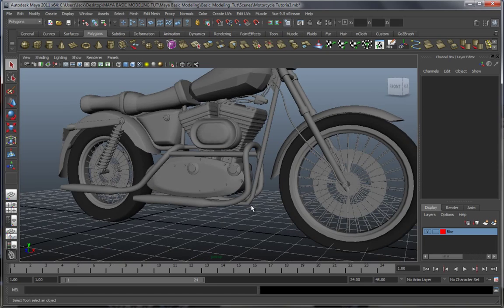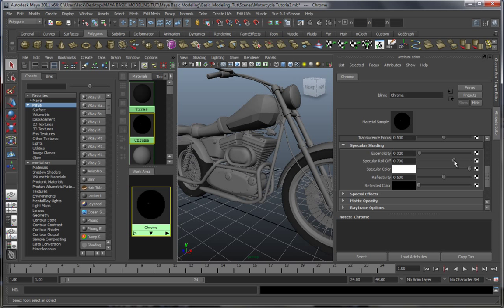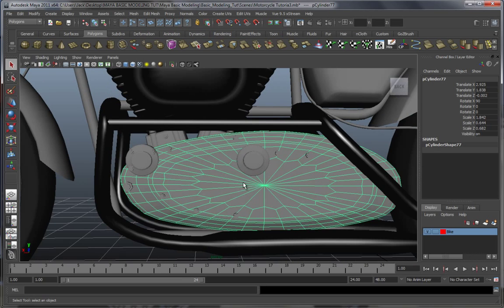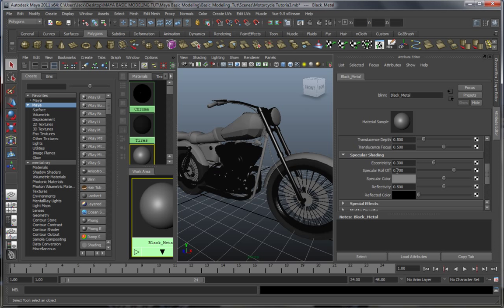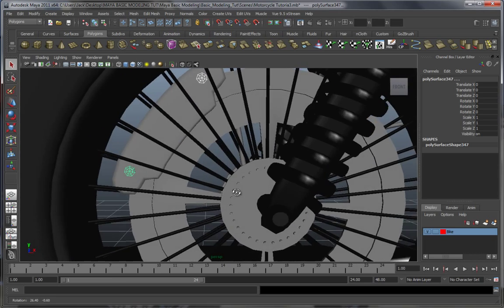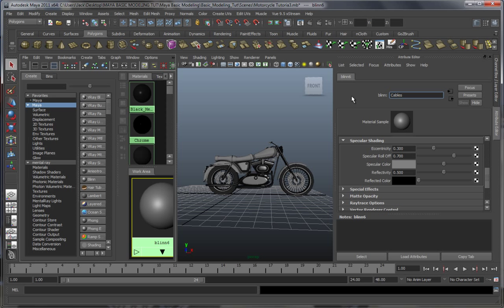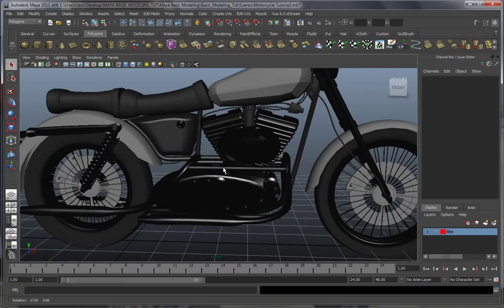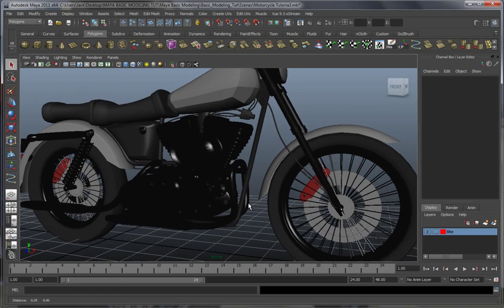Maya Basic Texturing and Rendering Tutorial ( Part 2 of 5 )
In this tutorial we're gonna take a look at some basic texturing techniques , shading and rendering.

I didn't go too much into every little detail as the primary aim was to create something for those who just opened up a scene and wanted to know how to make some quick shaders and textures and have a basic idea of what a renderer does and what it's capable of with just a few settings and tweaks.

If you have any problems , questions or anything please do so in the comments over here or on my channel and if you liked what you saw please rate and/or subscribe !

Cheers guys !